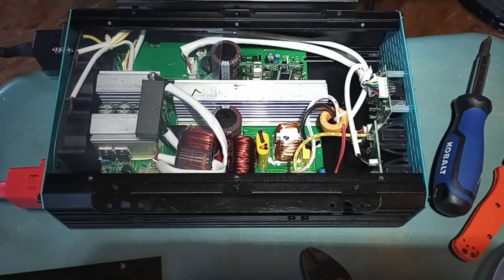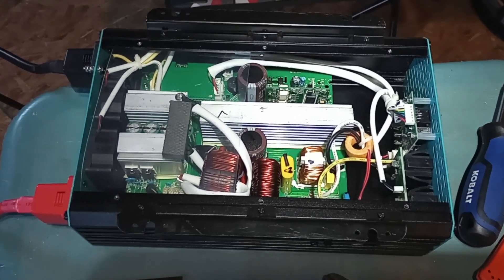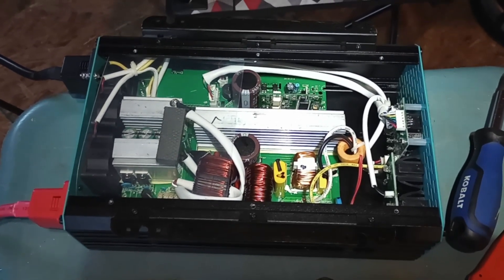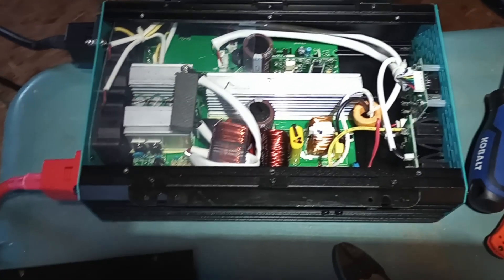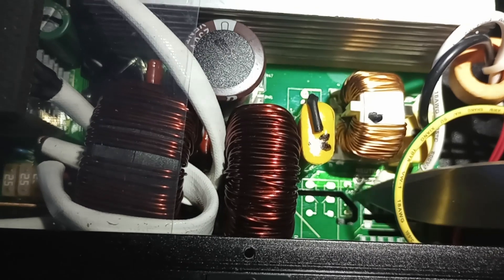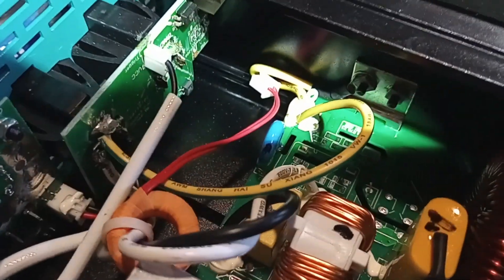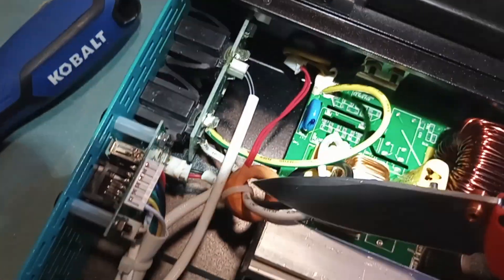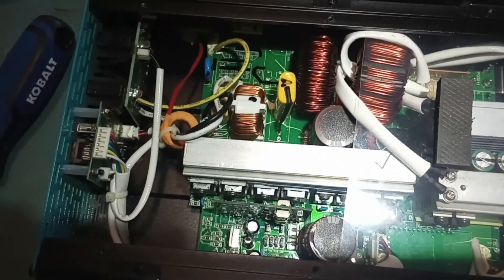Renogy 700W Inverter - Neutral Ground Bond and GFCI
What wire to clip to lift the N-G bond and also how to disable the GFCI on a 700W Renogy.  Inverter was tripping off on ground fault when being used in a conventional earth-grounded cabin, whereas my gasoline generator with a floating netural ran fine.  Performed these mods, and it runs the cabin fine now.